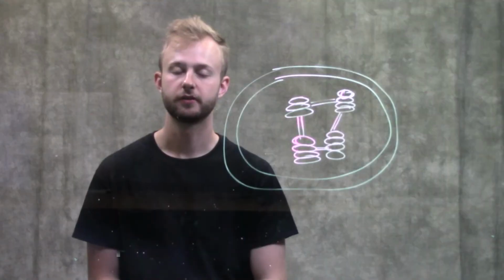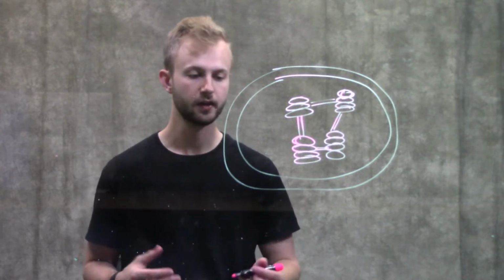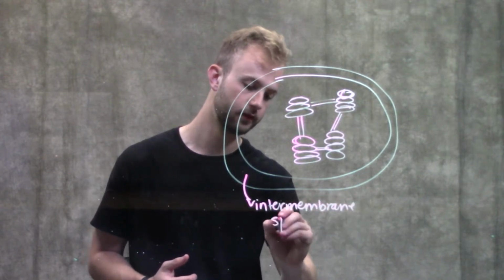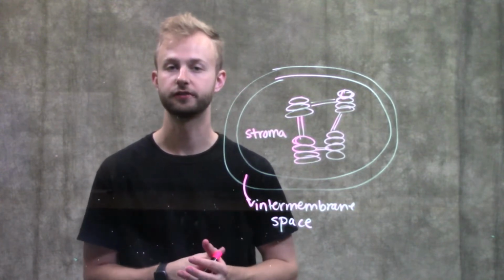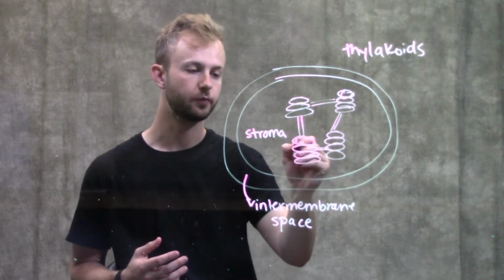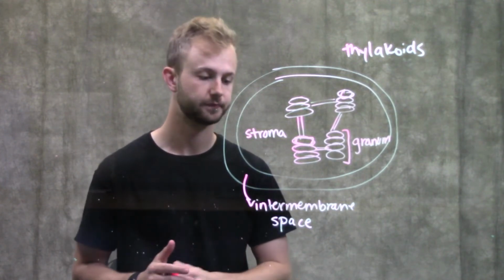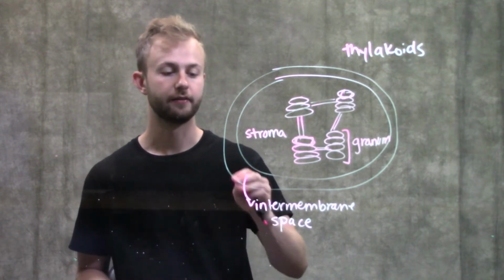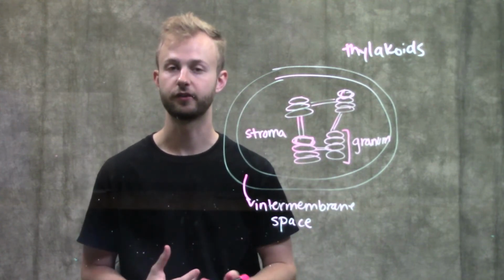Chloroplasts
This video describes the structure and function of chloroplasts, one of the most important organelles in photosynthetic organisms.